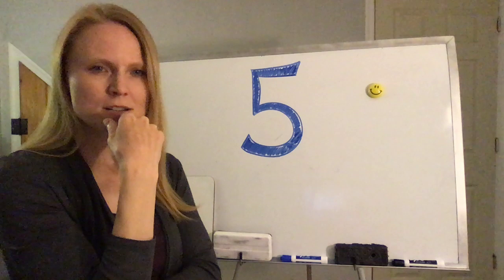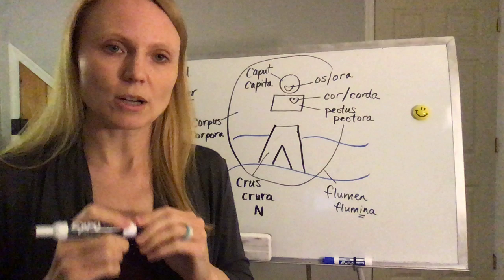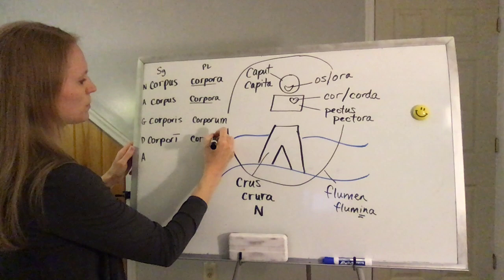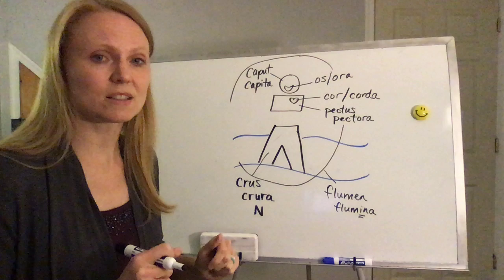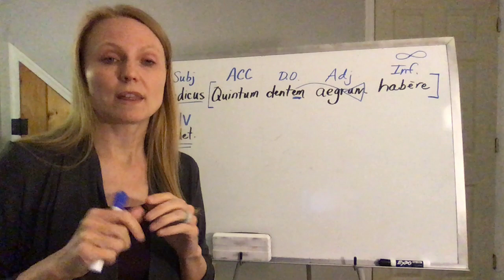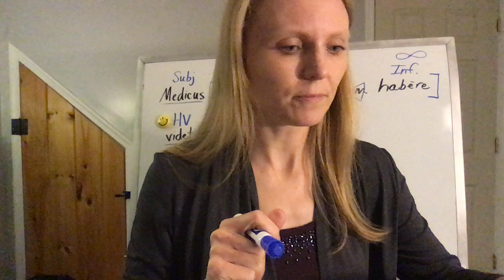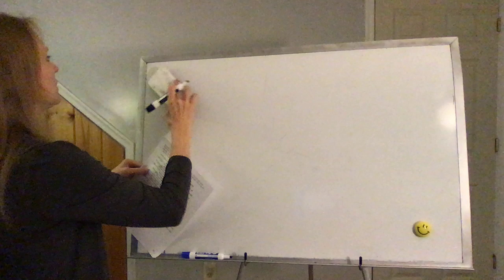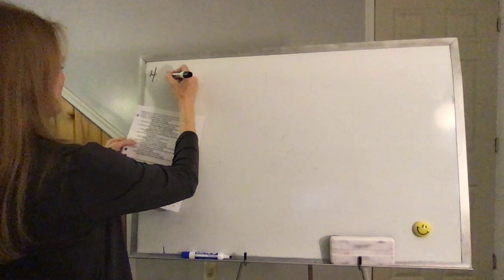4/30 Latin 1/2 Video part 1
Classical Cottage School Latin 1/2 class video part one for April 30, 2020.